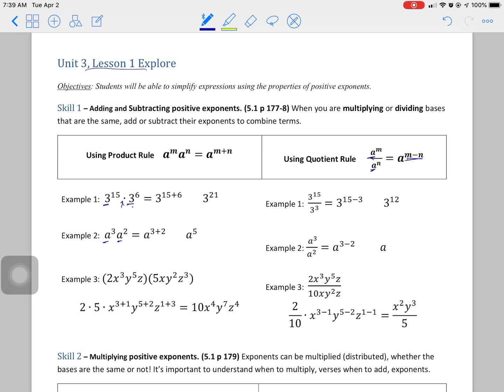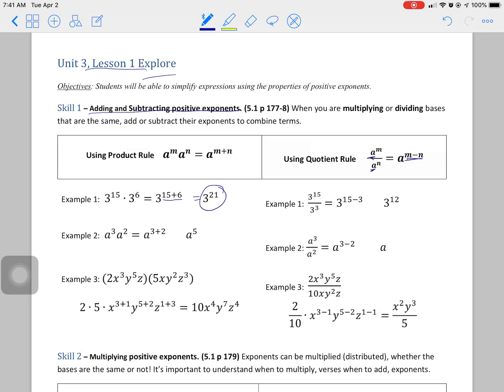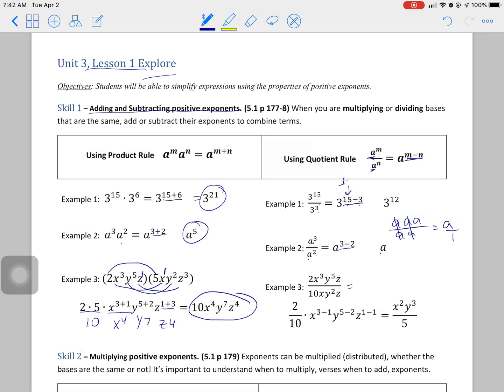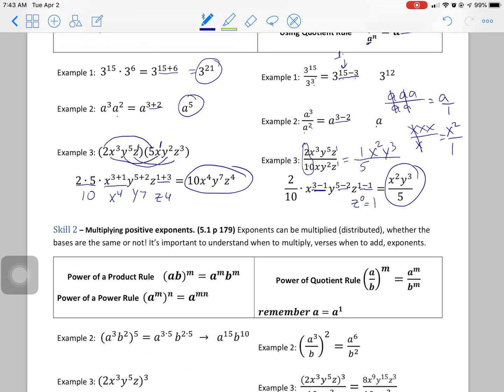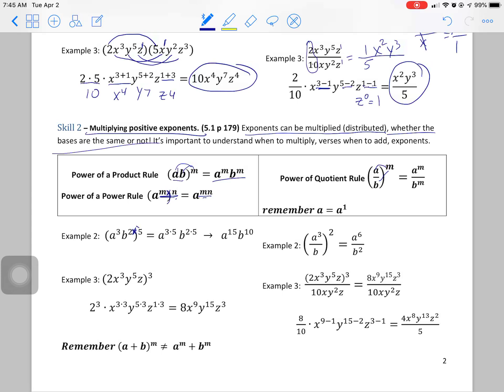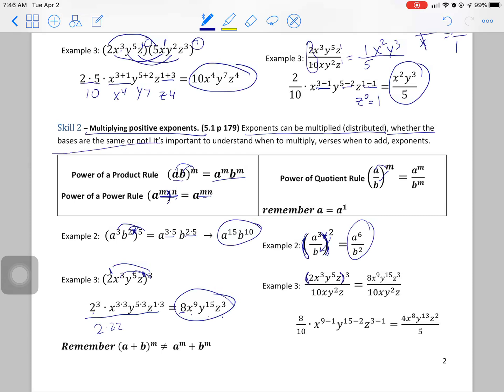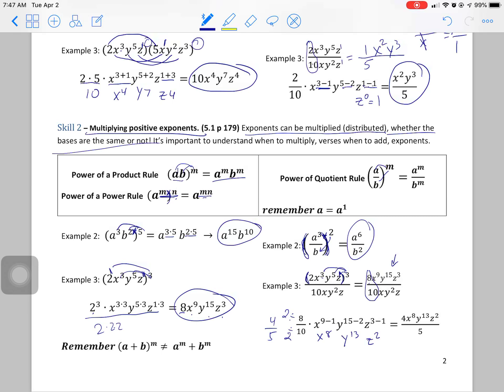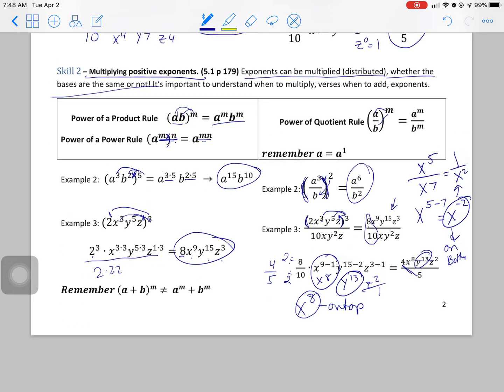MA86 Unit 3 Lesson 1 Explore